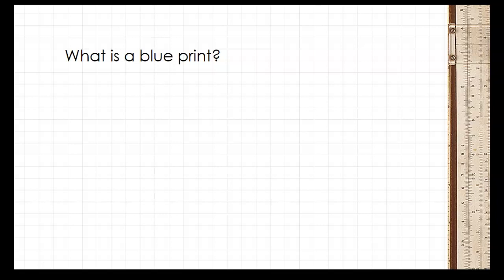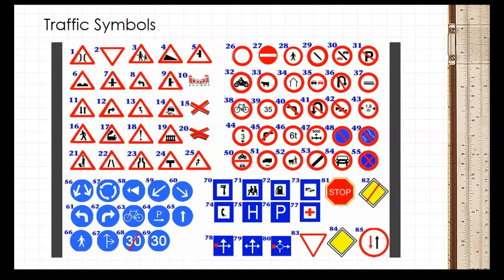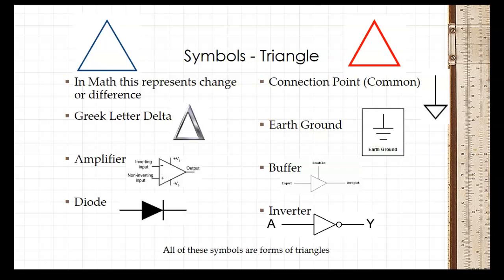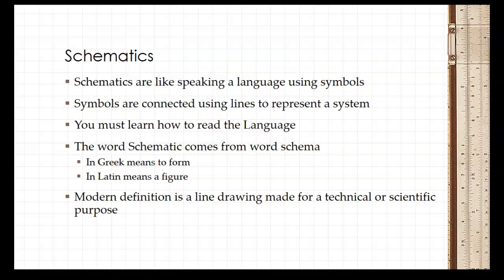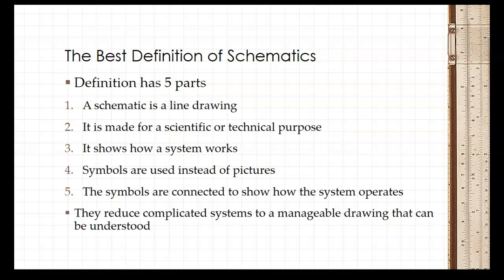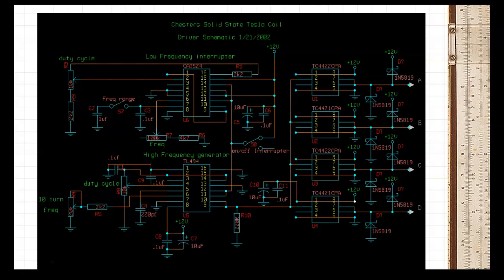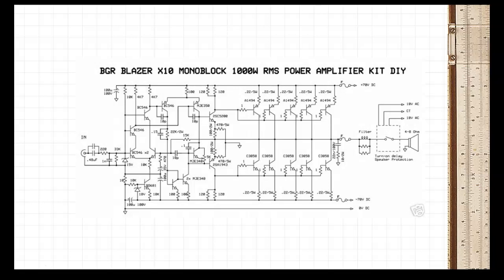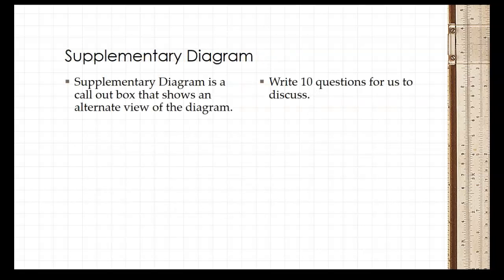AUT104 6/8/2021 Chapter 1